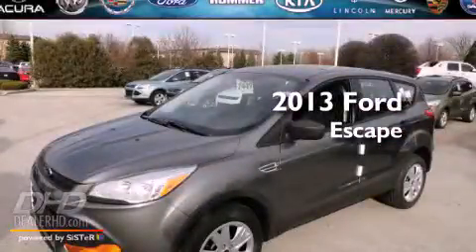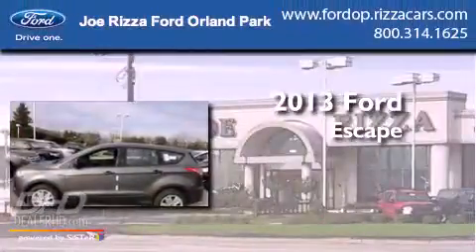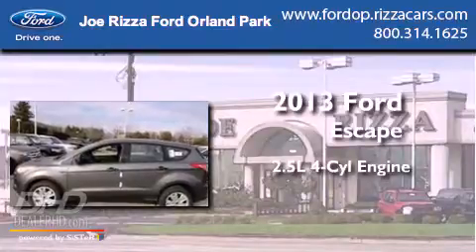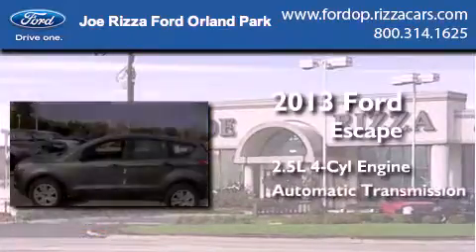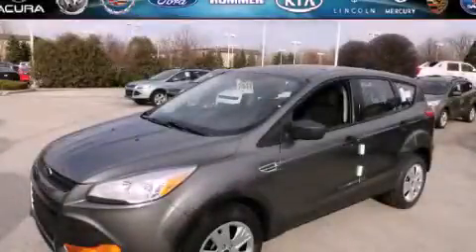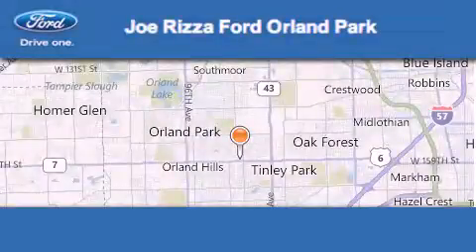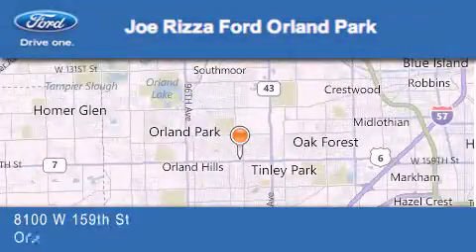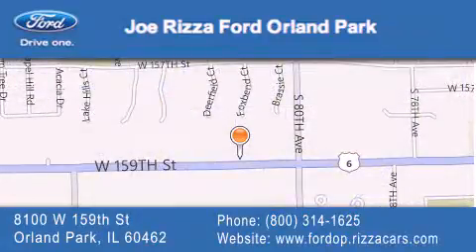2013 Ford Escape Palos Park IL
Year : 2013
 Make : Ford
 Model : Escape
 Engine : 2.5L
 Trans . : Automatic
 Exterior : Sterling Grey Metallic

 Interior : 7B CLOTH BUCKET SEATS CHARCOAL BLACK
 Stock : ND7449